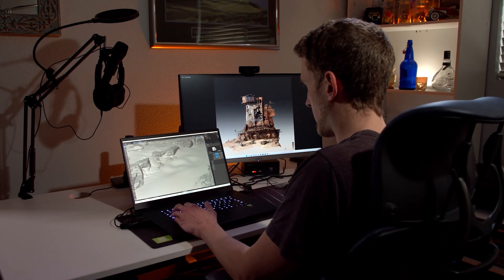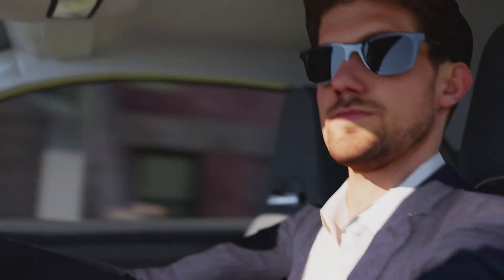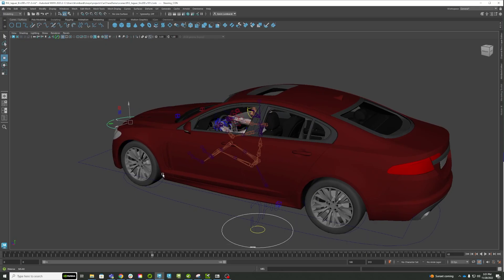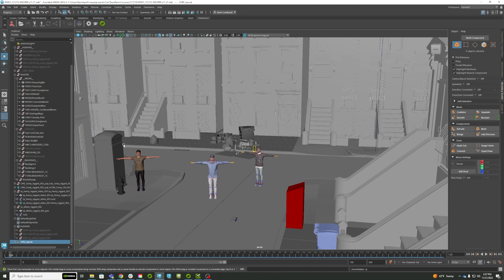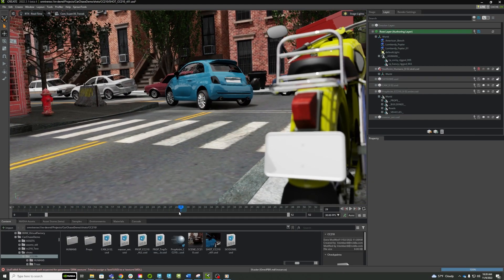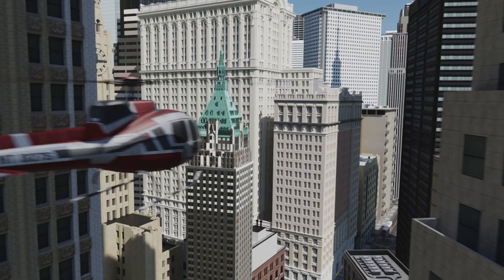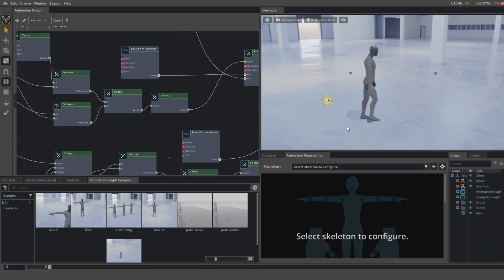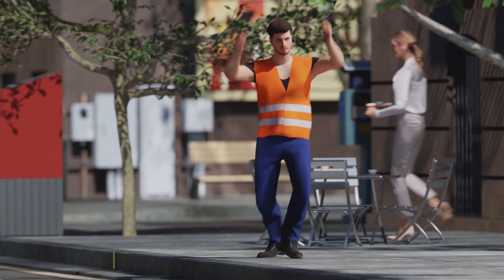NVIDIA Omniverse for Previsualization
With NVIDIA Omniverse, artists can build and refine previsualizations, and plan shots and sequences at full fidelity, allowing for better creative decision making and helping deliver closer to the director’s vision.

Based on Universal Scene Description (USD), Omniverse unites 3D software tools so studios can easily build custom USD-based workflows and pipelines.